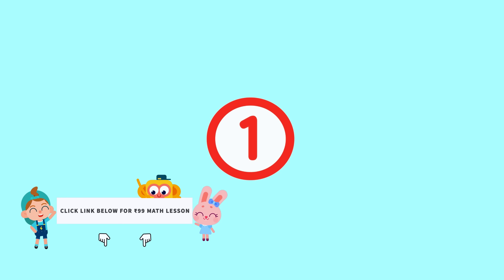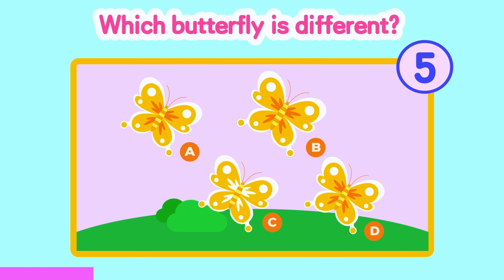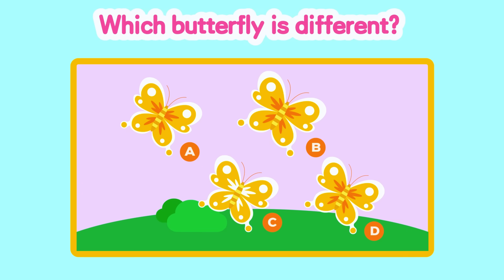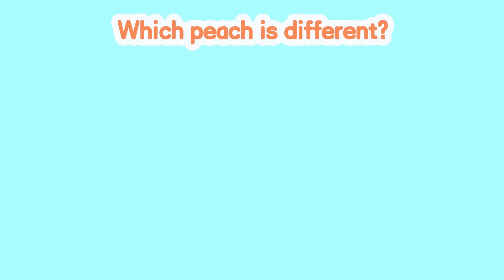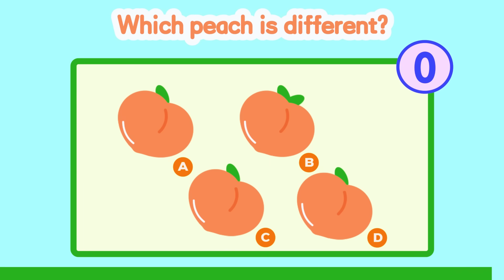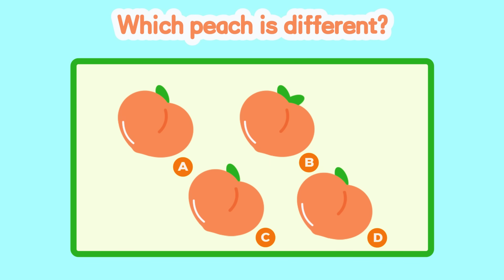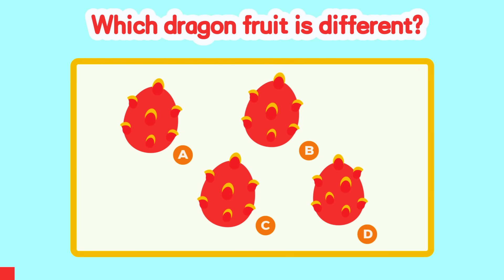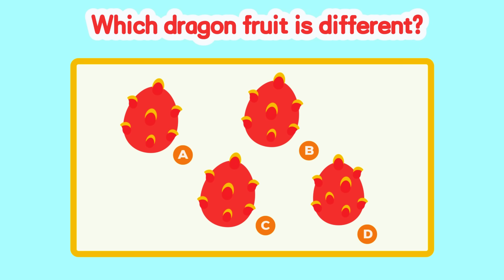Find The Difference | Math for Kids | Math Lessons & Creta Class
Interesting Math for Kids! Let's find the difference, you have five seconds for each question, this video is suitable for kids' fundamental math learning！